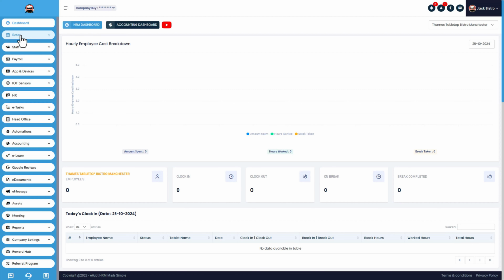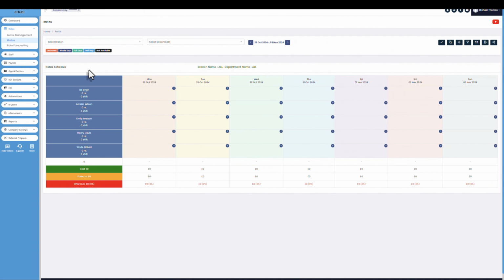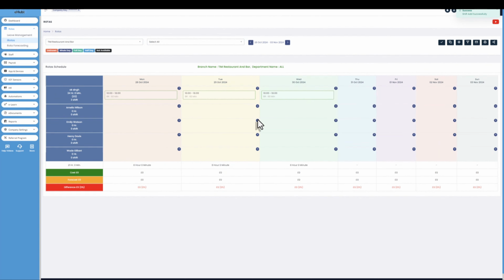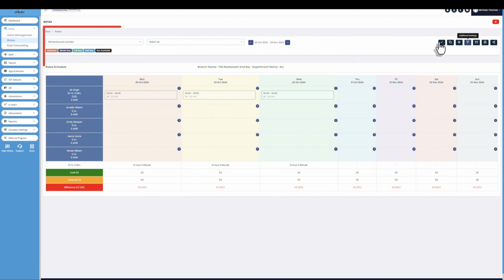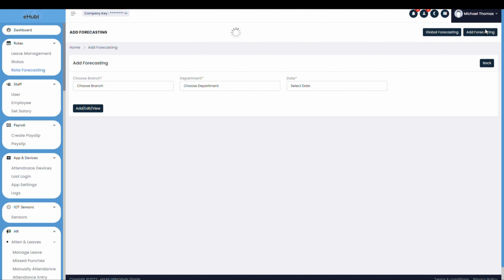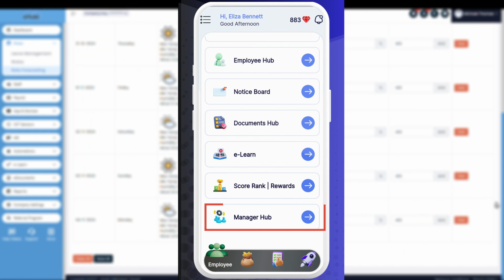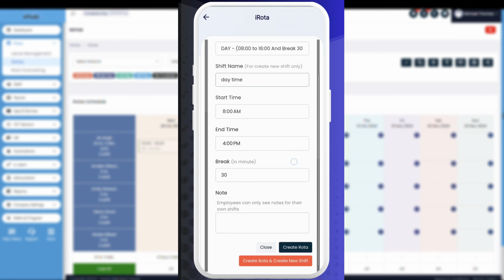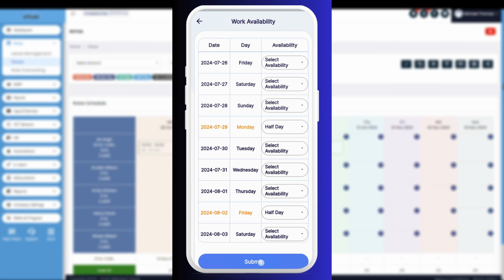eHubt Rota Module: Effortless Employee Scheduling & Forecasting for Businesses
Discover the Rota module in eHubt, your all-in-one solution for managing employee schedules with ease. With the Rota module, you can streamline shift planning, manage employee availability, and set up forecasting based on sales projections. Whether it's handling leave requests, setting up weekly rotas, or optimizing staff based on demand, eHubt’s Rota module simplifies your scheduling process, saving you time and enhancing efficiency.

Key features include:

Easy shift creation and publishing
Automated notifications for employees
Color-coded availability and shift statuses
Rota forecasting to align staffing with projected sales
Complete leave management and approval system
Optimize your workforce management today with eHubt's Rota module!